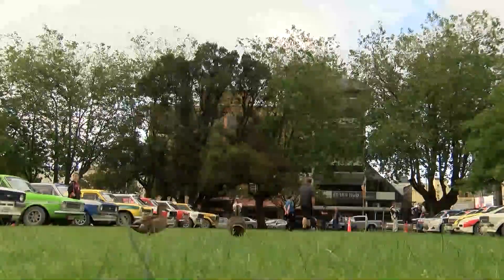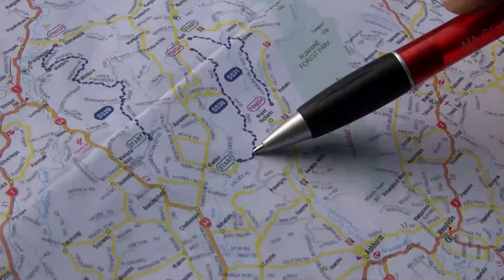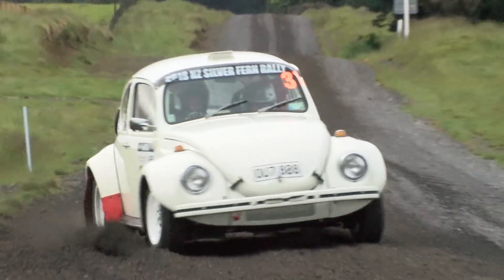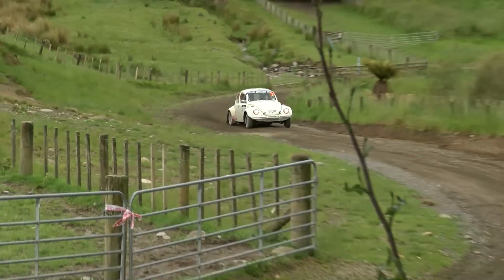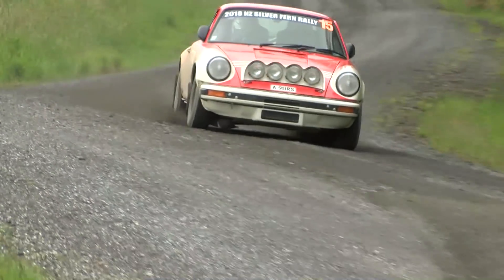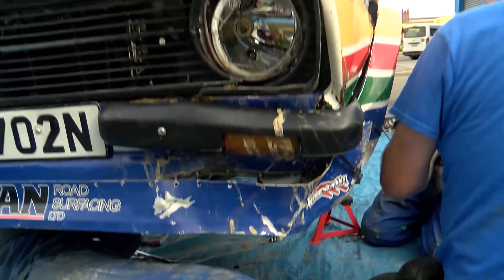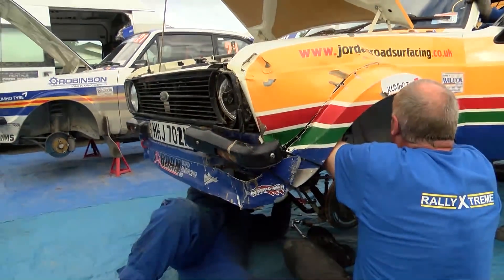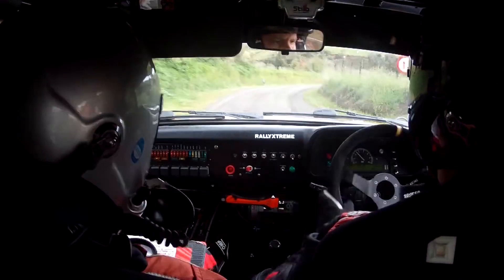13 Silver Fern Rally 2018 - Day 5 Welcome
It's a slightly slower pace to the fifth day of Silver Fern and Derek Ayson checks out today's three short stages and also finds a couple of cars that aren't Escorts! Oh, and check out what Matthew Robinson is having for breakfast.